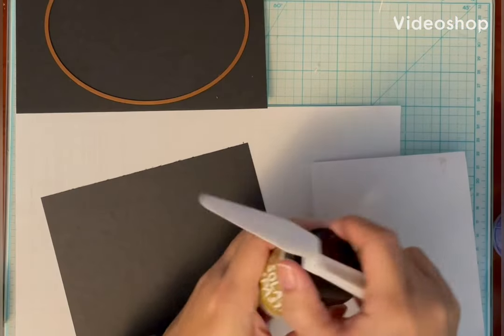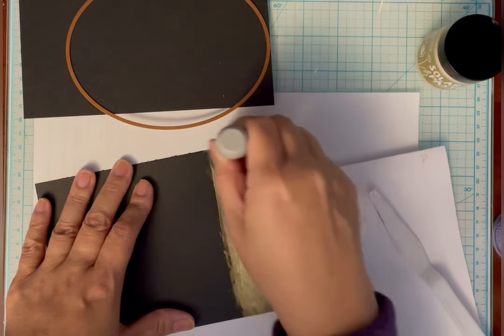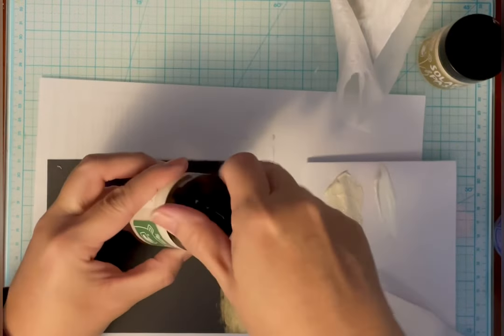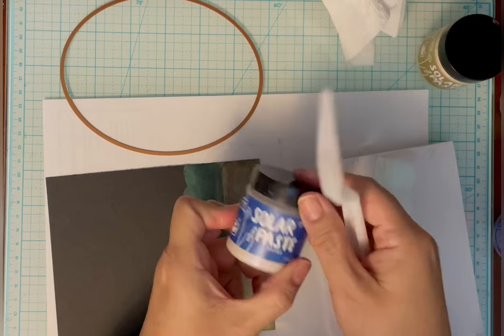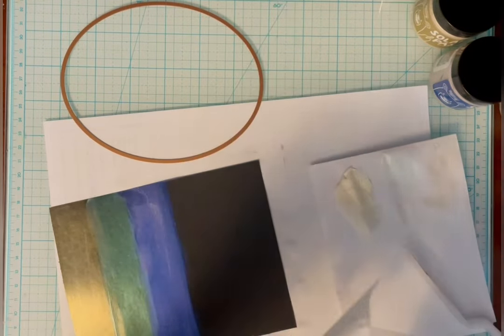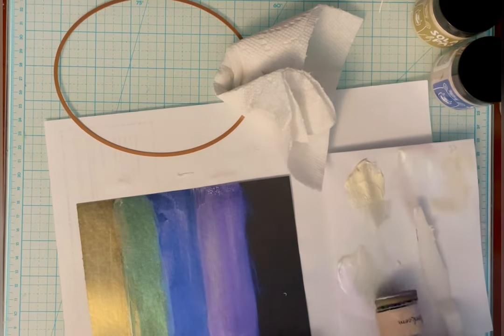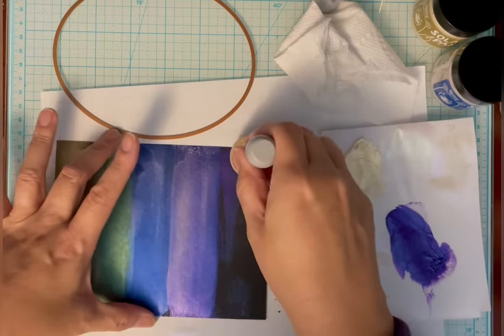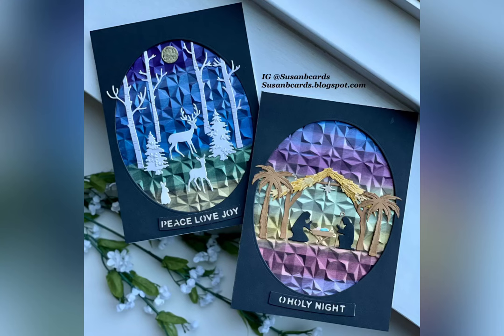Spellbinders Simon’s Snow Globes Collection by Simon Hurley and Solar Paste!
The new Spellbinders Simon’s Snow Globe Collection by Simon Hurley and a background using Simmons Hurley’s Solar Paste, embossed for the background.